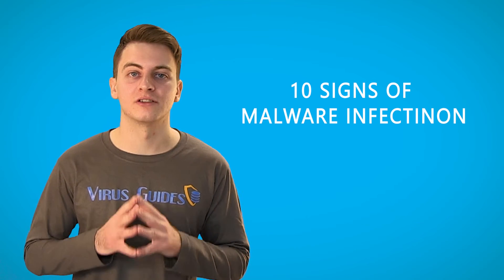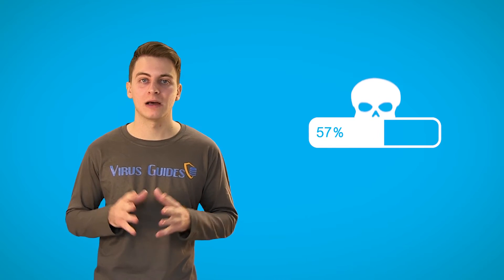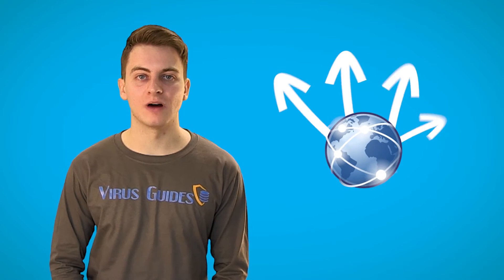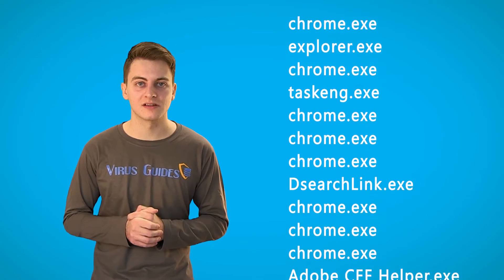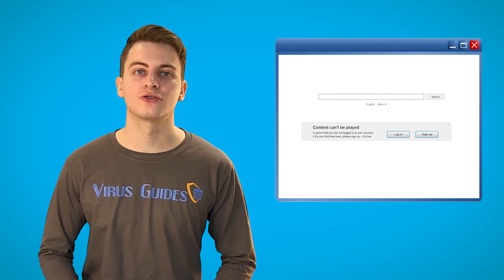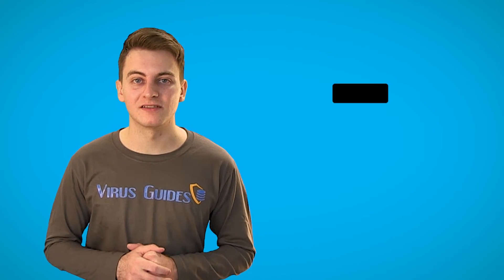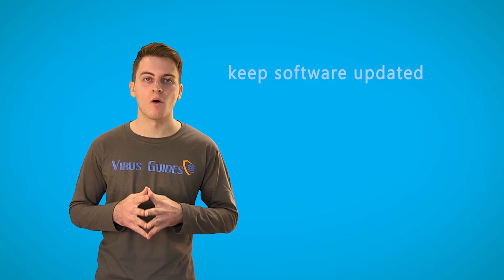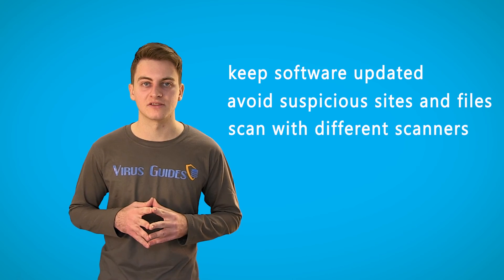10 Signs of Malware Infection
Here are the top 10 signs of malware infection. If your PC has some of these, scan it with an anti-virus now!